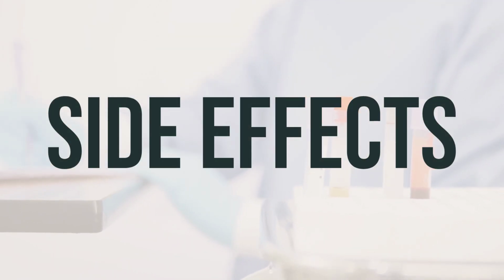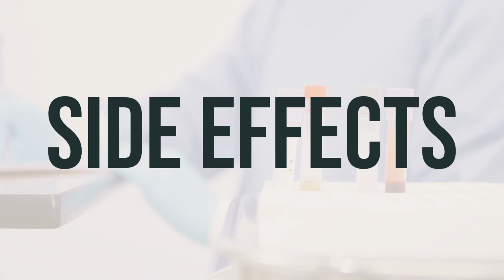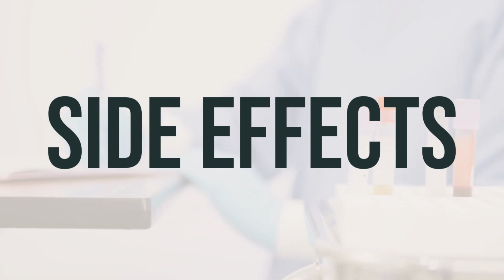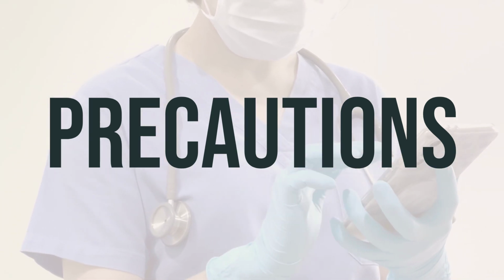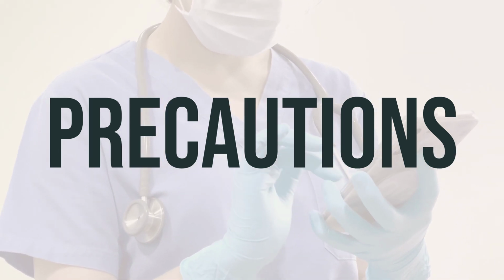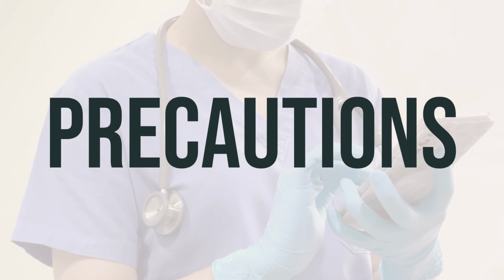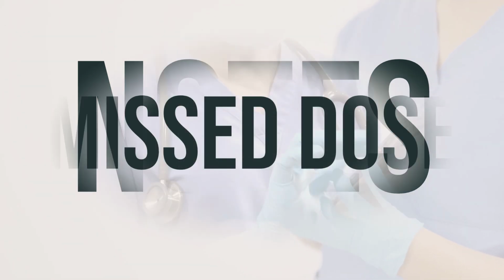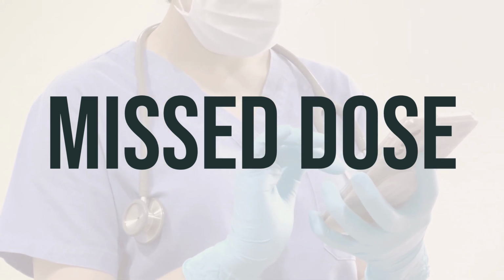How to use Inderal Xl - Explain Uses,Side Effects,Interactions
Inderal XL is a medication that falls into the category of beta blockers, and it is commonly used to treat high blood pressure. By lowering high blood pressure, this medication can help prevent strokes, heart attacks, and kidney problems. It works by blocking the action of certain natural chemicals in your body, such as epinephrine, that affect the heart and blood vessels. This results in a lowering of heart rate, blood pressure, and strain on the heart. It is typically taken once a day, and the dosage may vary depending on your condition and response to the medication. It is best to take Inderal XL at the same time each day to maintain a consistent level in your body. Always follow the dosage instructions provided by your doctor or pharmacist.
4293